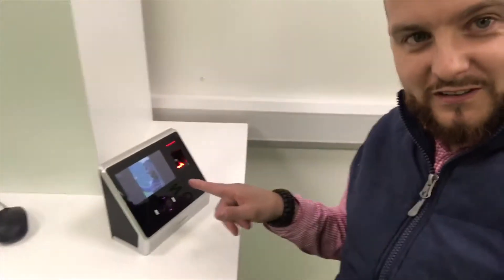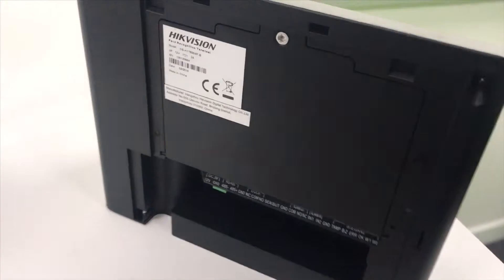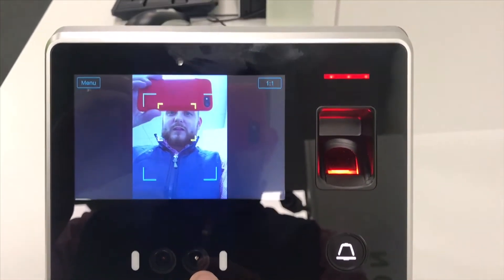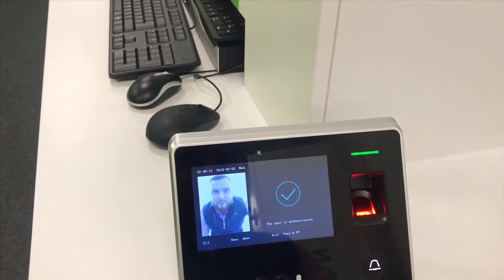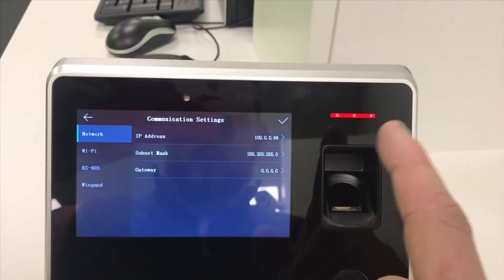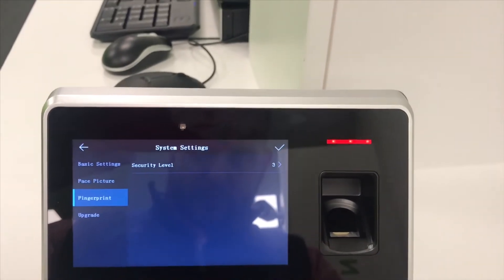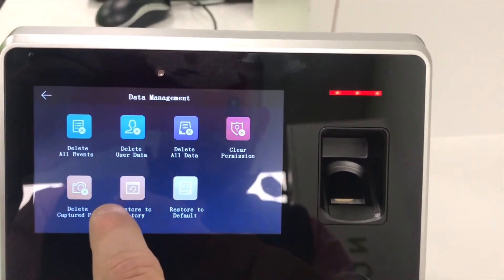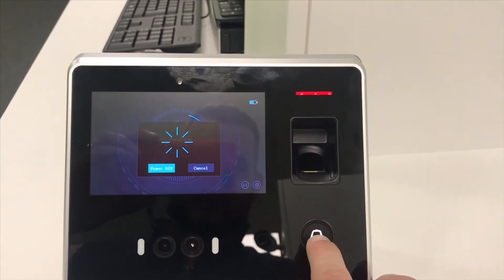Hikvision DeepInGo series face recognition access control terminal review and how to (DS-K1T605MF-B)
In this video we review Hikvision's DeepInGo series facial recognition access control terminal (DS-K1T605MF-B).